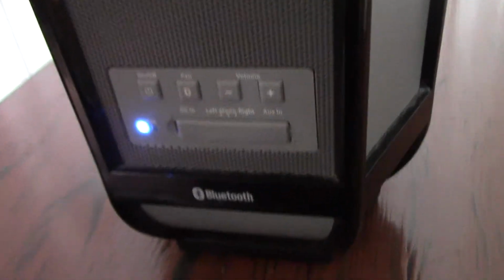Outdoor Bluetooth Speakers